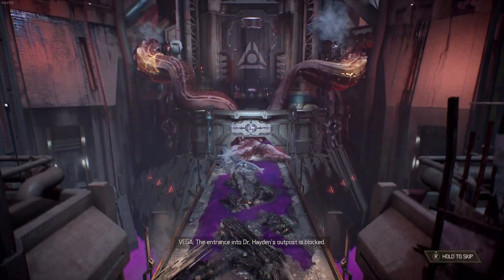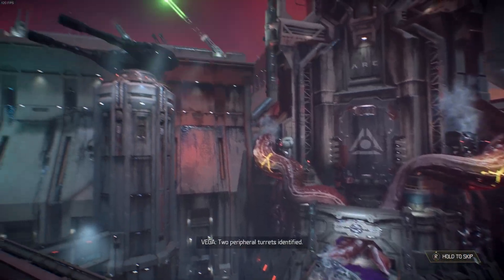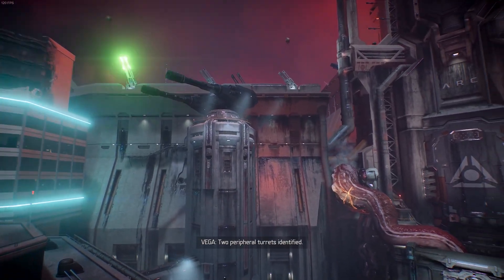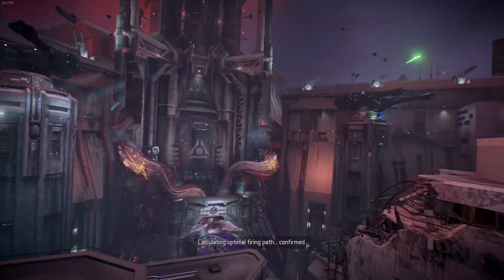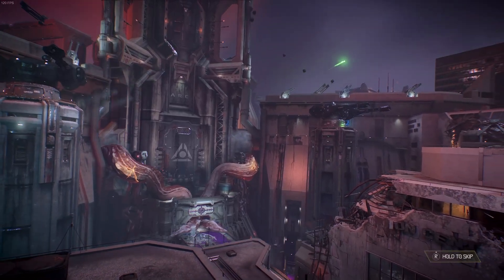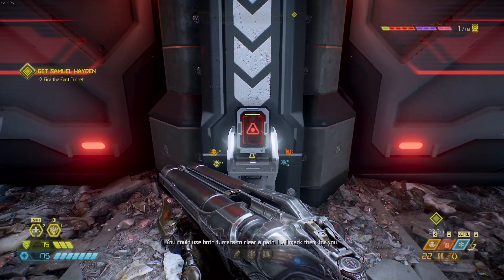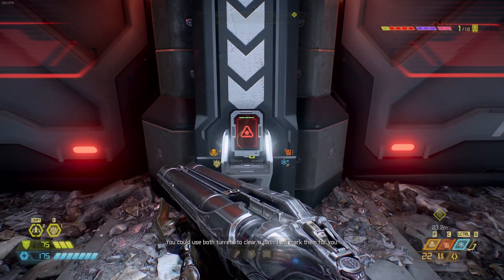Doom Eternal - Empowered Pinky